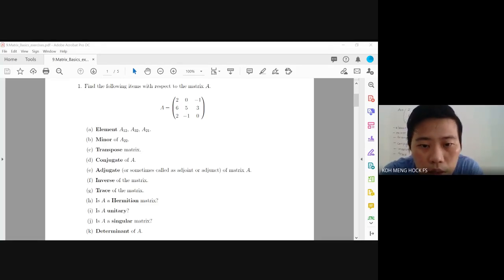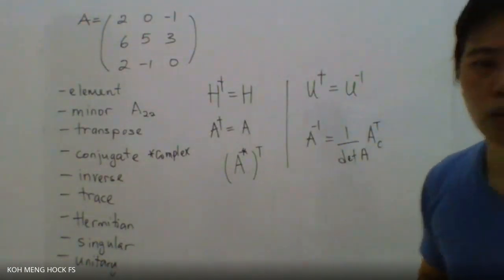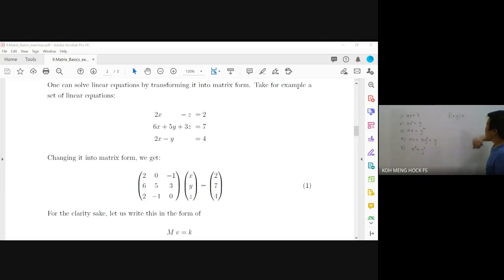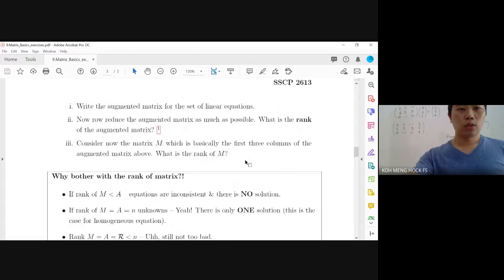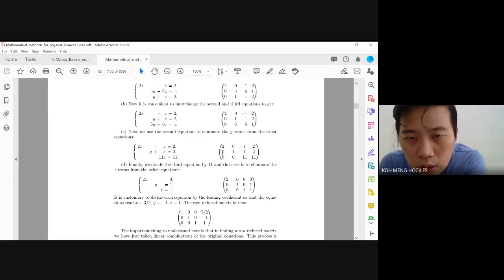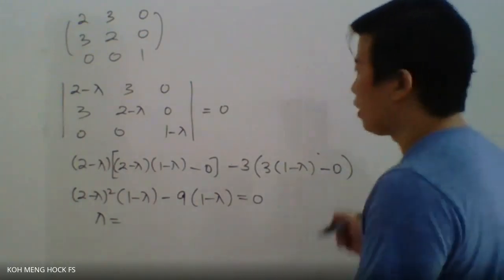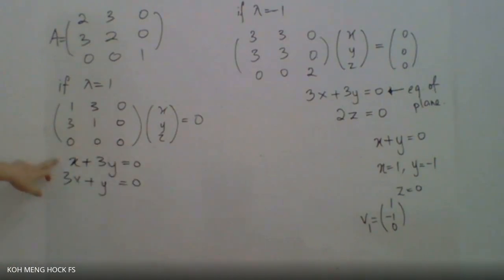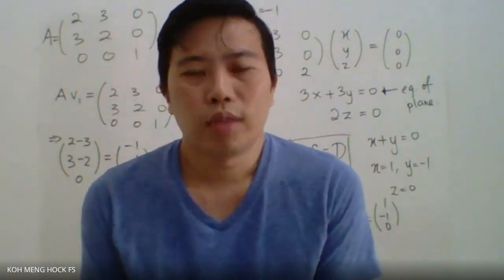Live session 2SSCF 30 May 2020